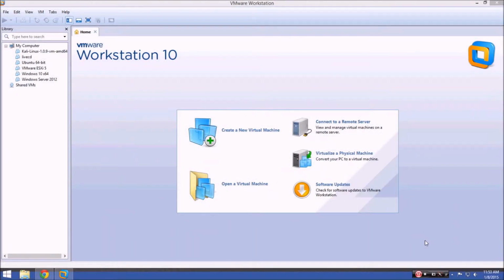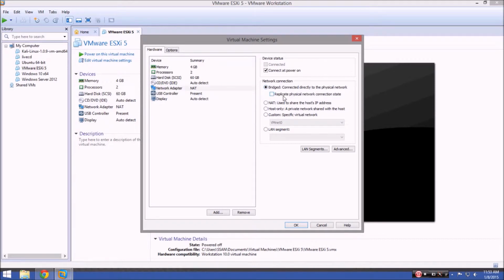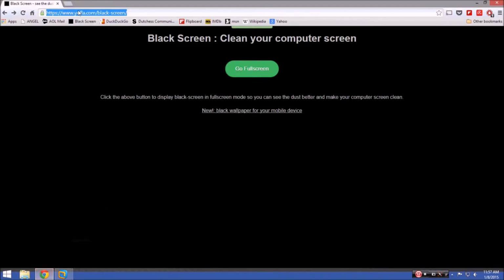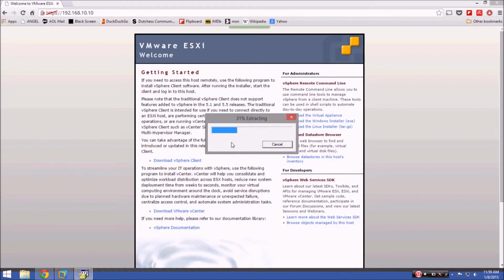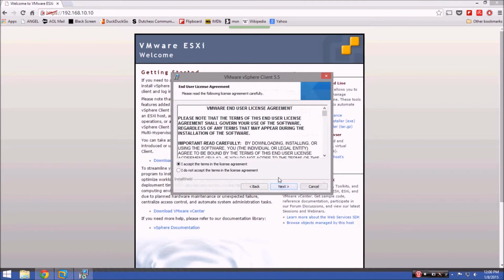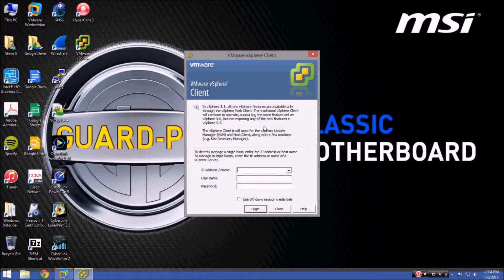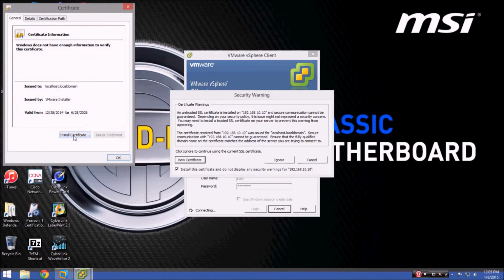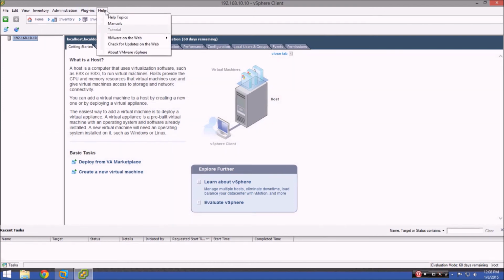How to install vSphere Client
A quick tutorial on how to install vSphere Client. vSphere Client allows remote access to ESXi. In this video I'll be installing vSphere Client onto a Windows based system.